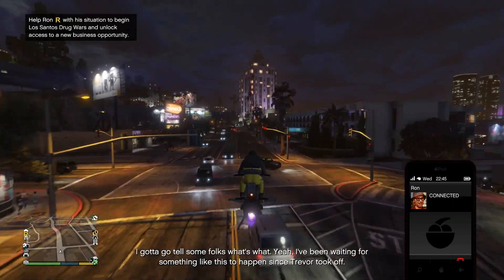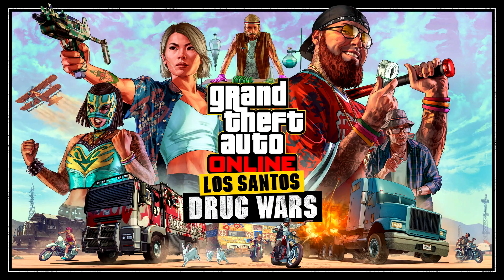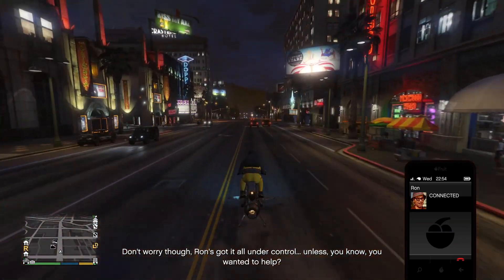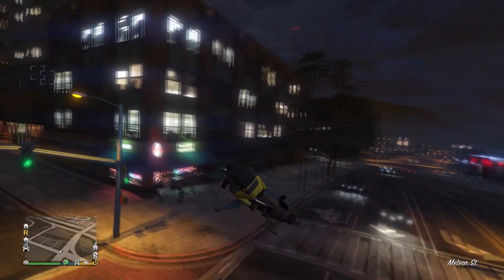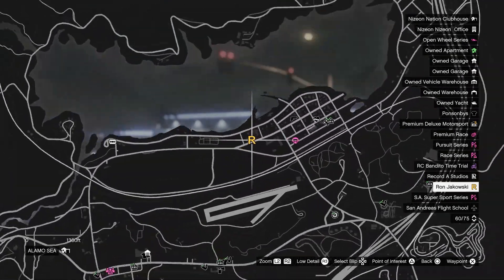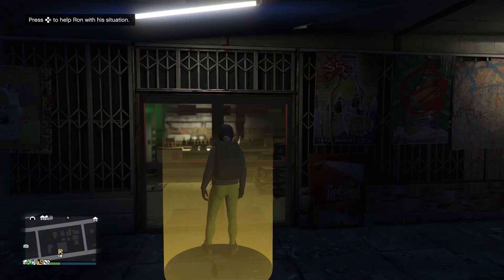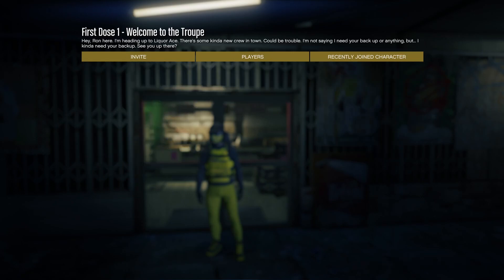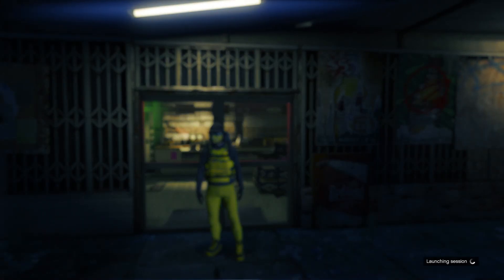How To START & PLAY The New LOS SANTOS DRUGWARS DLC - GTA Online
How To START & PLAY The New LOS SANTOS DRUG WARS UPDATE MISSIONS - GTA Online